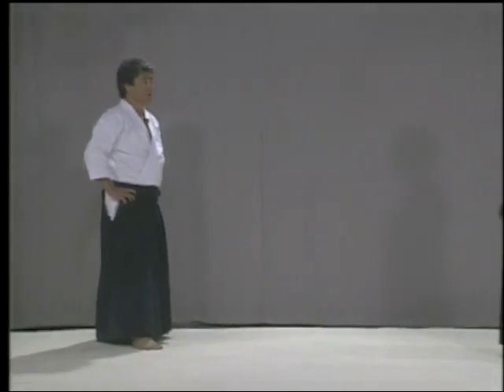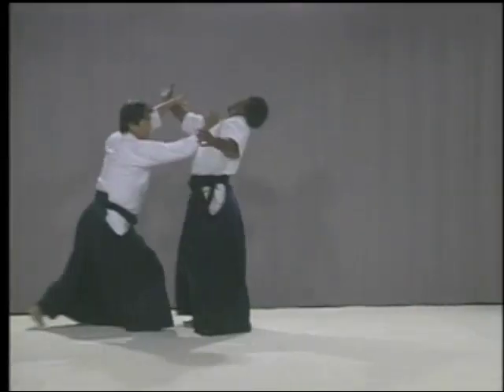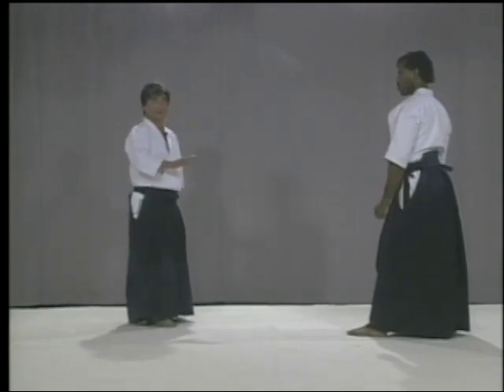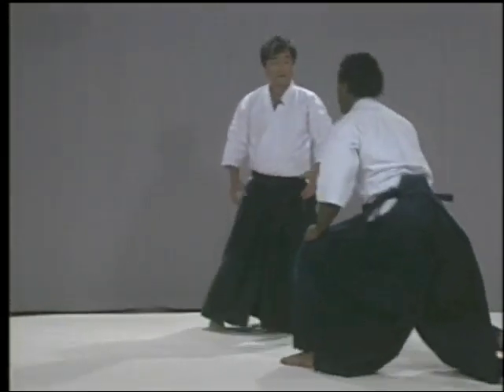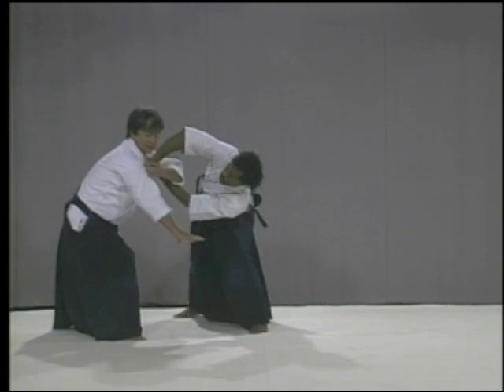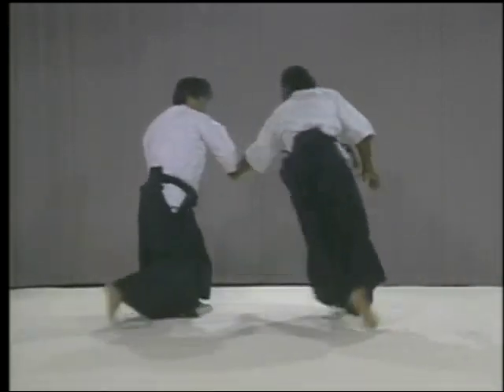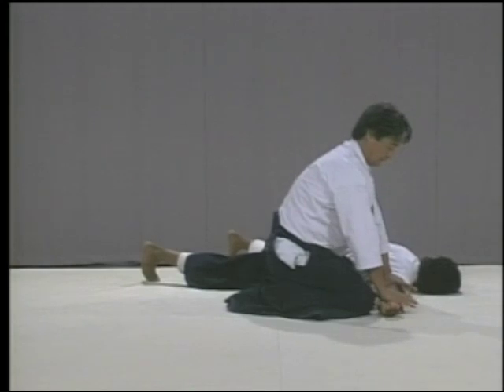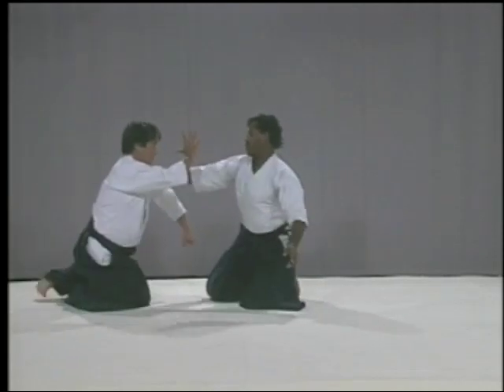4th Kyu Techniques & Test Requirements Part 1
Yoshimitsu Yamada, a direct student of O Sensei for more than ten years, is an 8th dan and the chief instructor at the New York Aikikai. Currently, he is Chairman of the Board of the United States Aikido Federation and the Latin America Aikido Federation. He is the author of Aikido Complete and has made multiple aikido training tapes.

Yamada Sensei is well known for his clear and strong basic technique. He teaches seminars all over the world where thousands of students attend his classes.

Quote:

"We must keep the spirit of budo no matter how we practice."

Q: You were one of the earlier uchideshi at the Aikikai. What year did you start?

A: When I joined as an uchideshi only Tamura Sensei and Arikawa Sensei were there. Yasuo Kobayashi was still in college. He came to the dojo every day. I entered when I was 17. I am 53 now, so it must have been 1955.